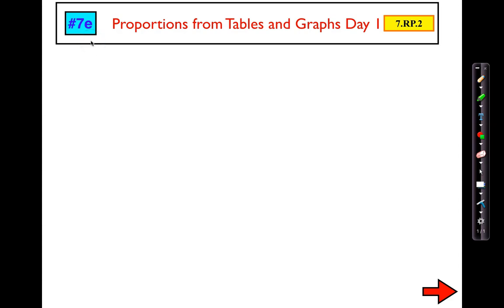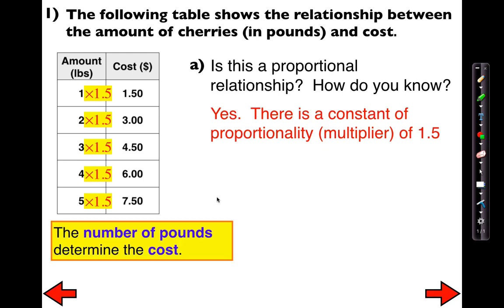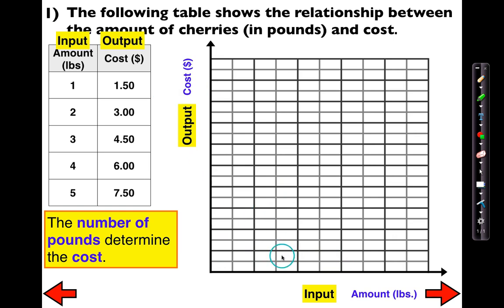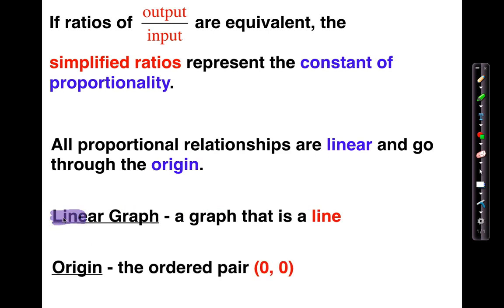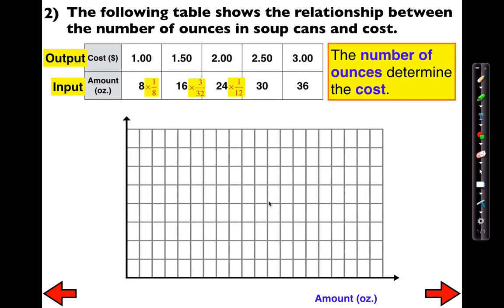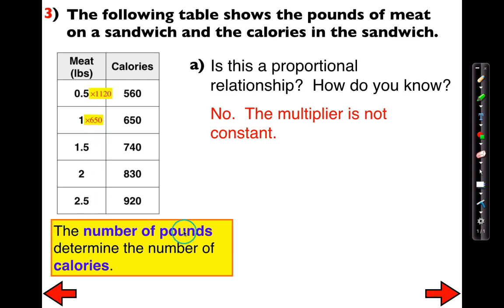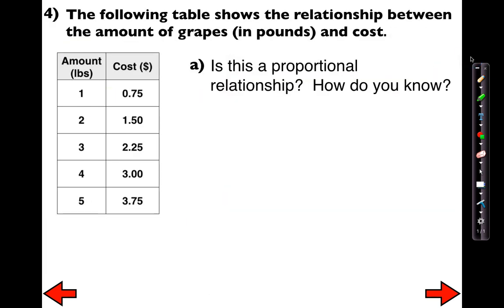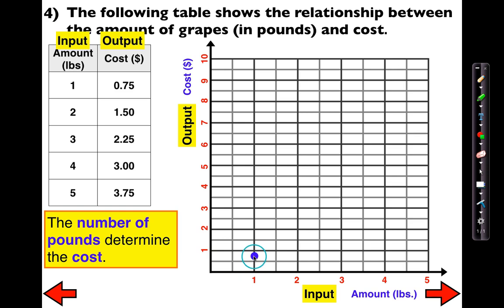Proportions from Tables and Graphs Day 1